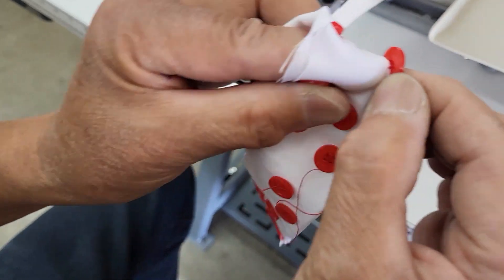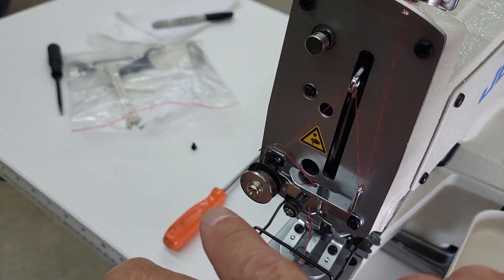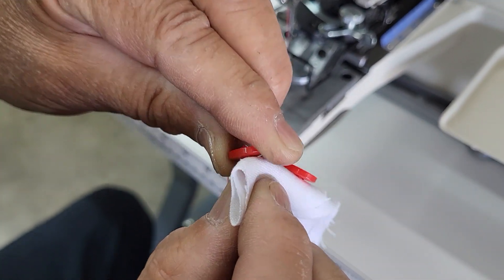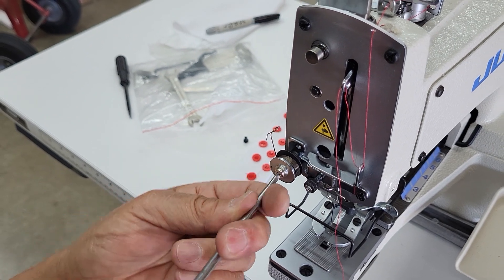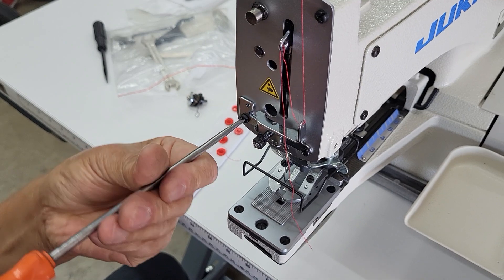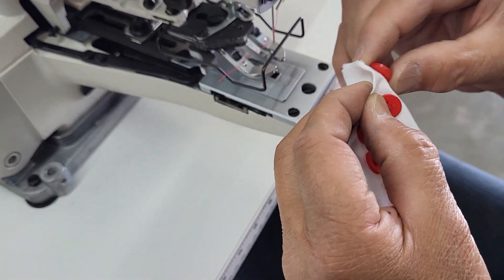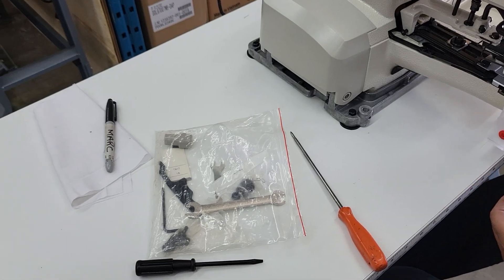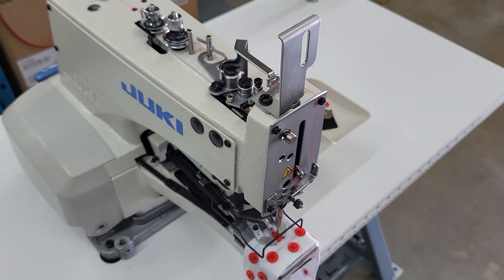Julie MB-1377 button tacker